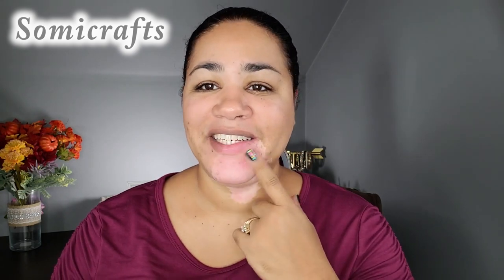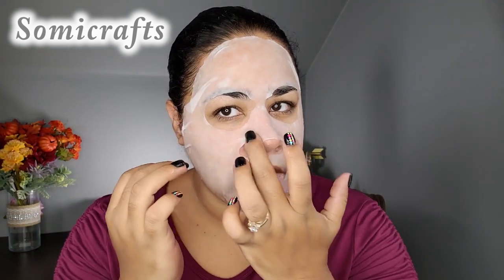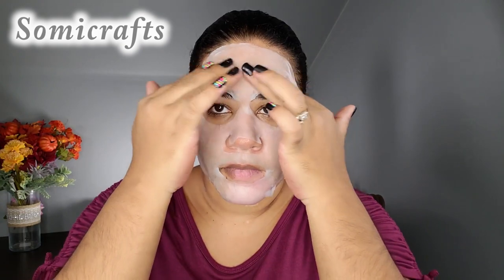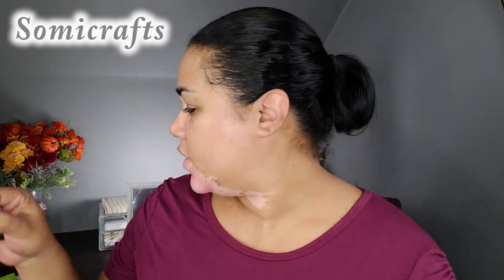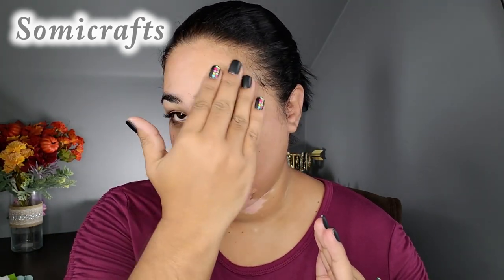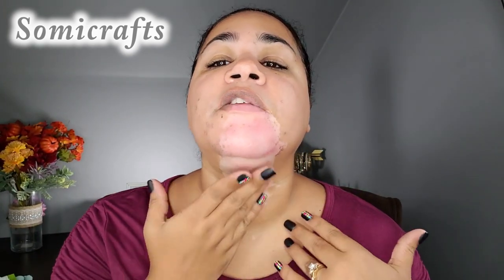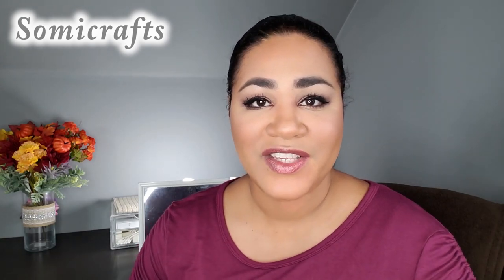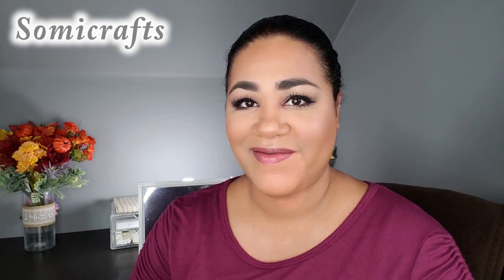St. Ives Glowing Sheet Mask Review January 2019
Hello my beautiful friends ! Today I have a Face Mask Review to share with you . The Face Mask I used in this video is the Saint Ives t. I hope that you find this video helpful and informative. XOXO Jackie